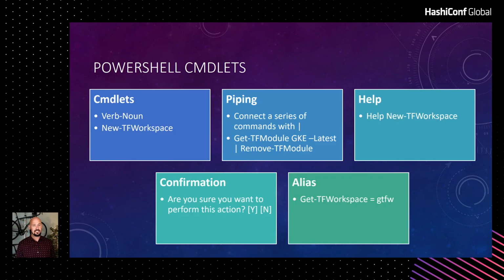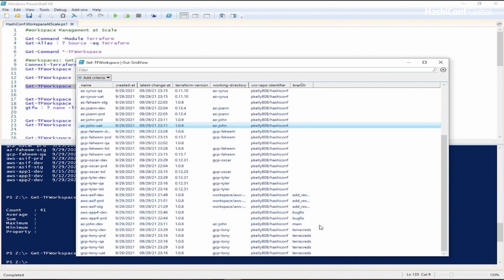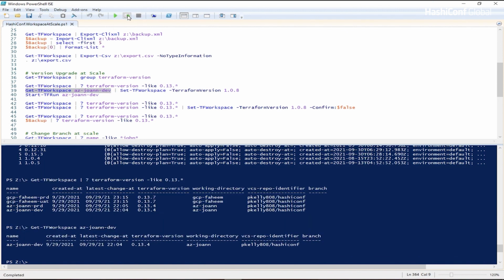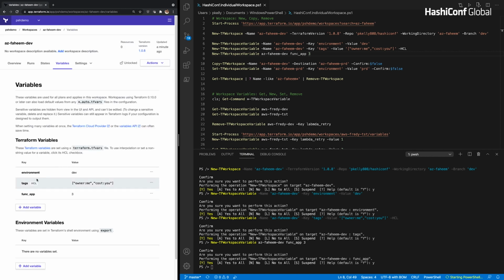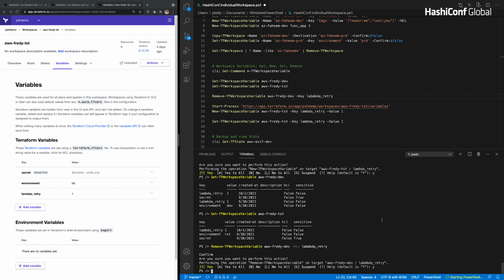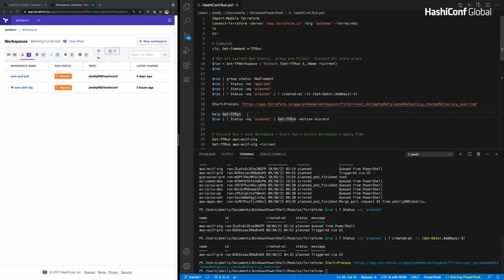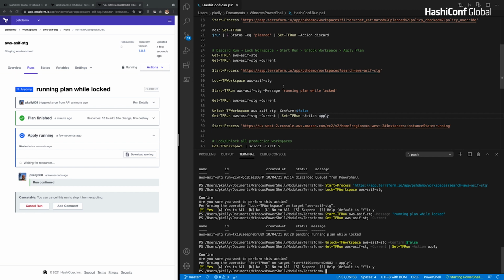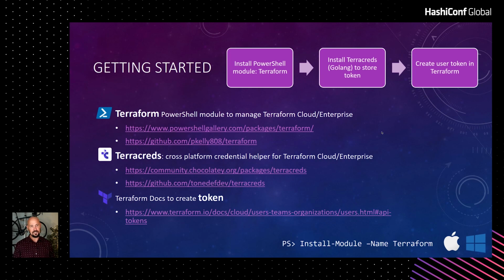Managing Terraform Cloud With PowerShell - HashiConf Global 2021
You can simplify repeatable tasks on Terraform Workspaces, Variables, and Modules at scale using a PowerShell API wrapper, like upgrading the version of Terraform on hundreds of workspaces with a single command.

Speaker: Paul Kelly, Cloud Engineering Manager at City National Bank